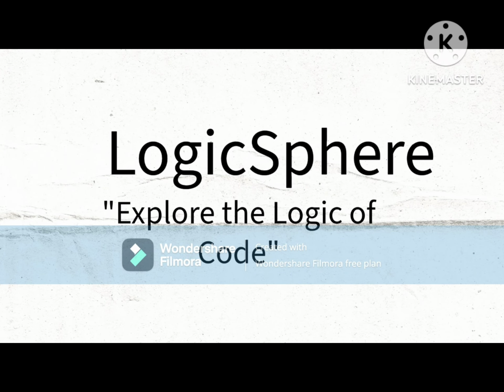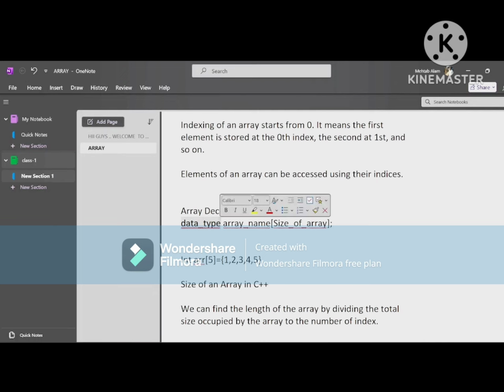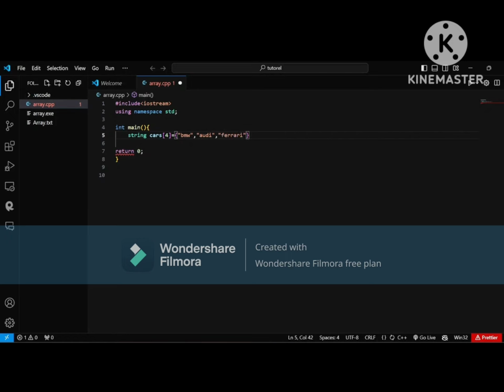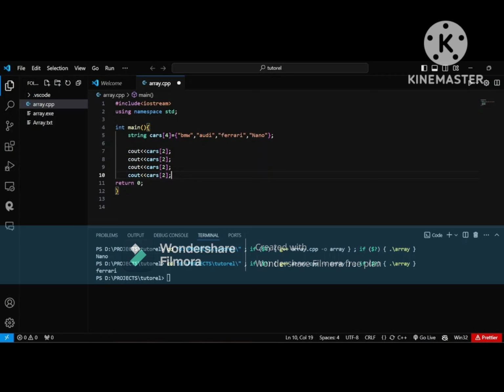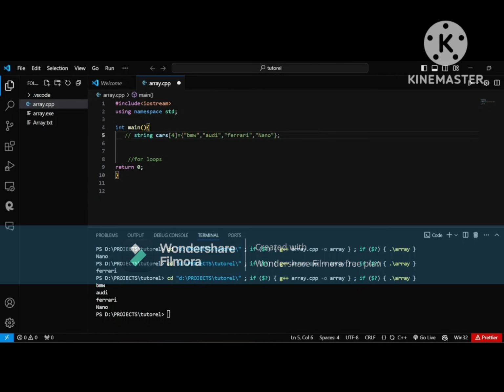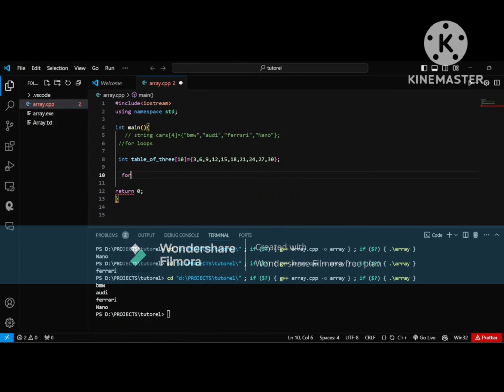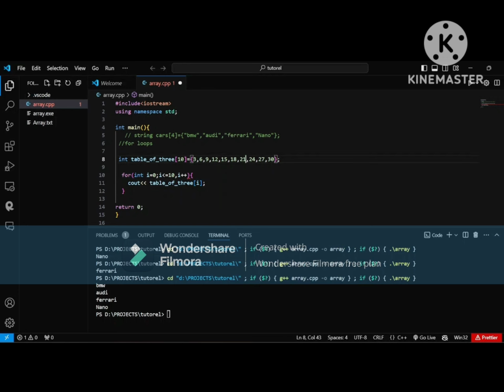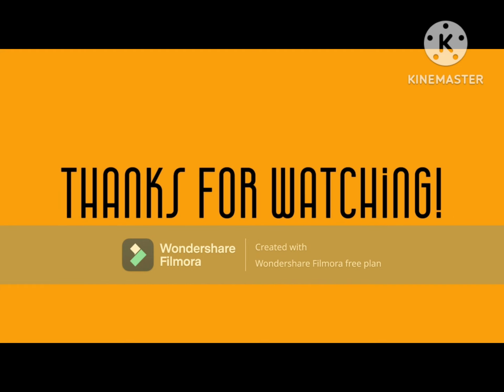learn array in 15mins